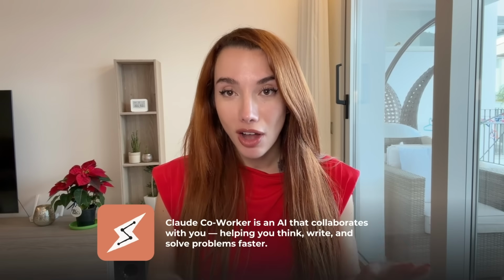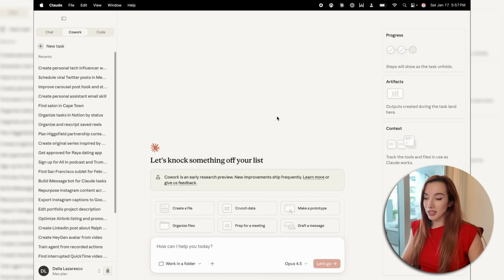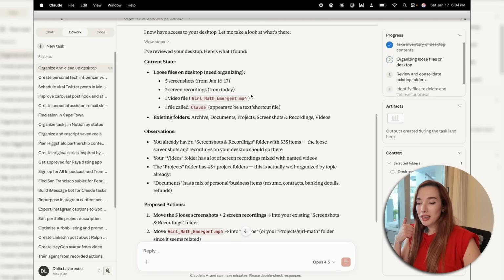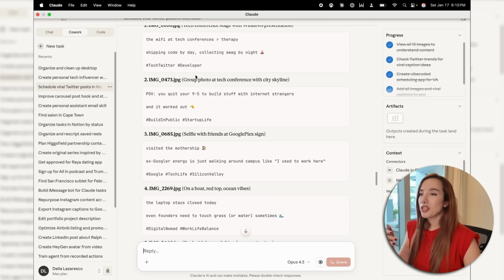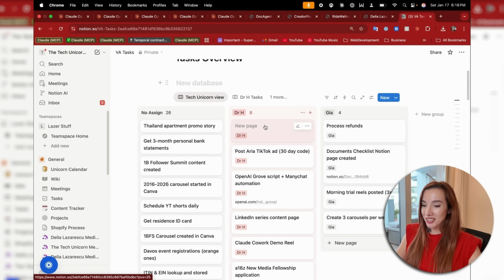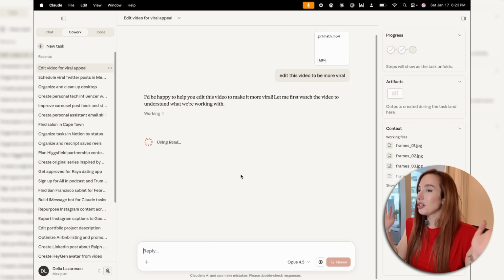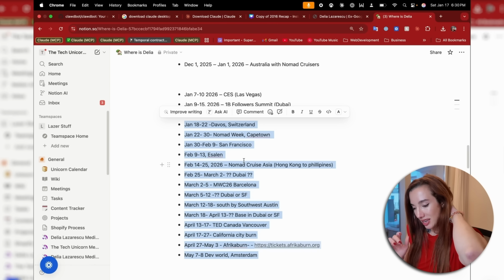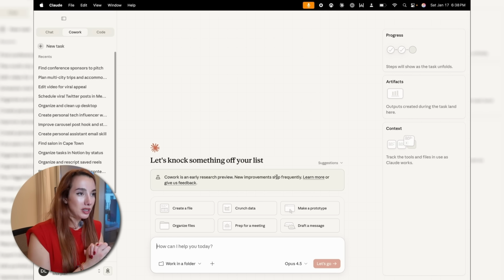How to Actually Use Claude Cowork (Step-by-Step)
I break down Claude Cowork Anthropic's new desktop tool that lets you hand off repetitive tasks to an AI agent that controls your computer, manages files, and automates workflows without writing a single line of code.

Leave your questions, comments, anything below 🥰